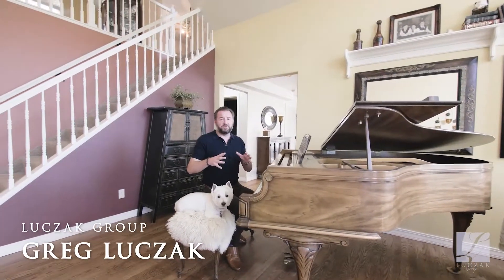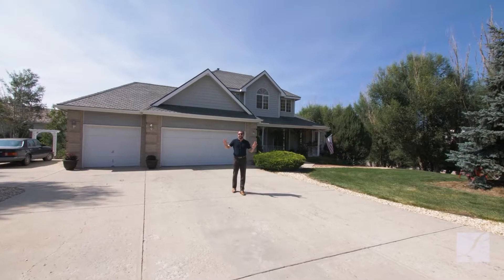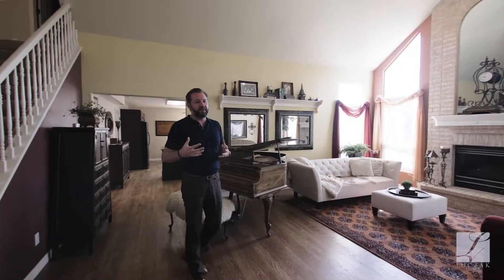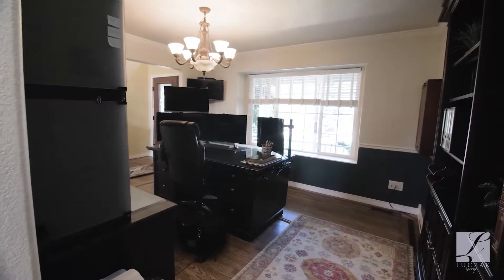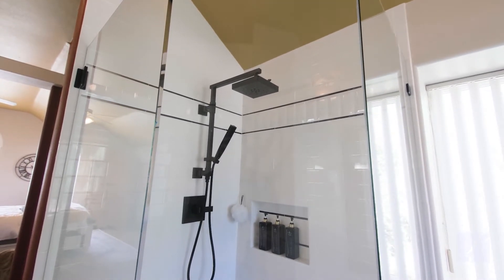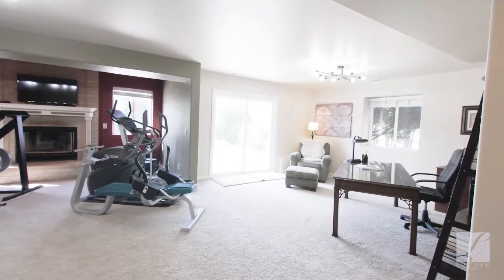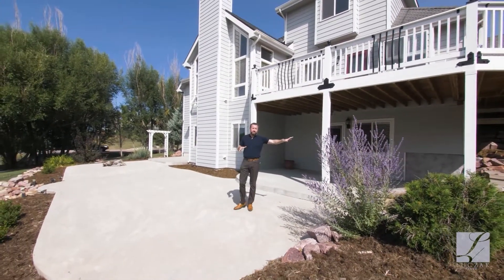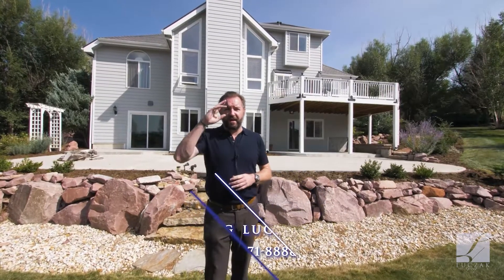15370 Steinbeck Ln, Colorado Springs, CO 80921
Gorgeous Gleneagle 2 Story

📍15370 Steinbeck Ln
5 Bed 🛌 - 4 Bath 🛁 - 3 Car 🚗 - Sq. Ft.📏3651

Welcome Home to one of the most unique and amazing homes located in all of the Gleneagle neighborhood! This home sits on a HUGE nearly 27,000 square foot lot that backs to a creek, with no direct neighbors behind you. This home has been meticulously maintained and cared for, and the pride of ownership is evident before you even walk through the front door! There is additional parking, as well as a large three car attached garage, and the outdoor living space is magical. Upon entering the home, you'll be taken by the natural light and vaulted ceilings- it's a dramatic first impression! The updates and touches throughout the house will take two or three viewings to fully appreciate. Notice the Merlot cabinets in the Kitchen, or the quality of the hardwood floors throughout the Main Level, or notice the style and design in the Main Level Master Suite and Master Bath... it's truly spectacular!
The Home offers 5 bedrooms, including the Main Level Master. The walkout basement is light and bright. The floorplan is convenient with great separation of rooms, a functional Loft space, and much more. There's even a TOP SECRET storage space that can only be told to a buyer in secret once closed! This home really must be seen to be appreciated- it will wow even the most discerning buyers. Welcome Home!

Proudly Presented by Greg Luczak
Luczak Group at Coldwell Banker Realty
MakeSpringsHome.com